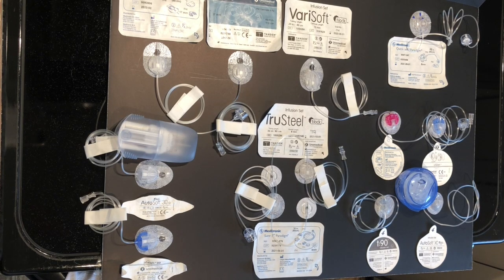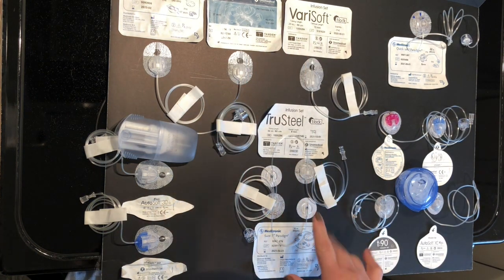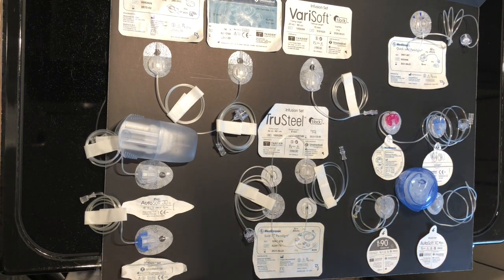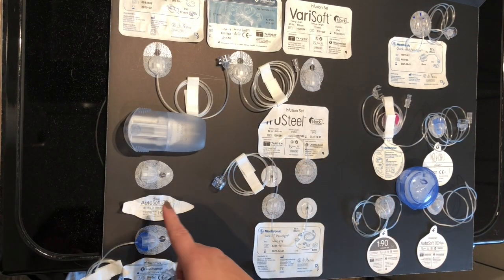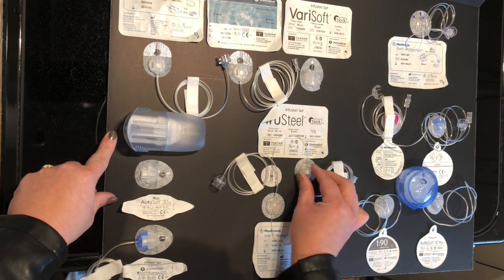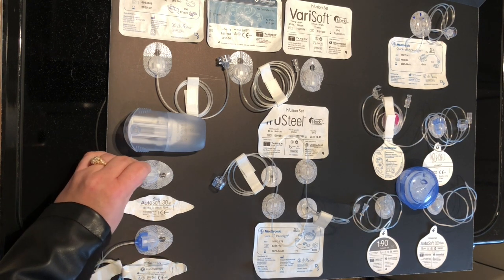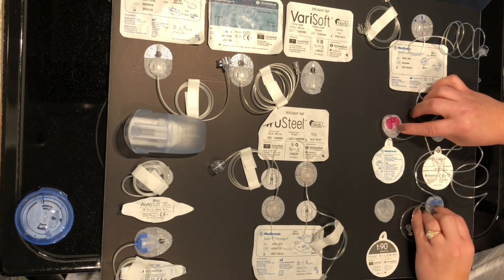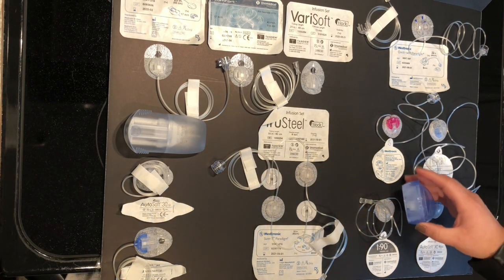Pump Set Hack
This video is to provide some hacks to sets for pumps.